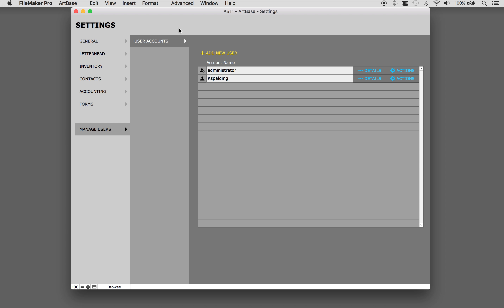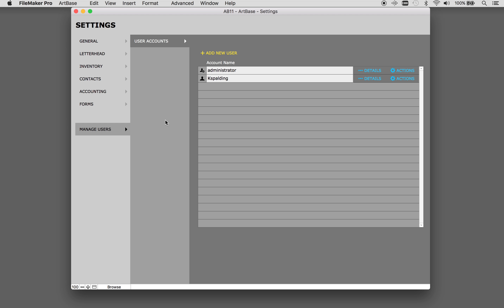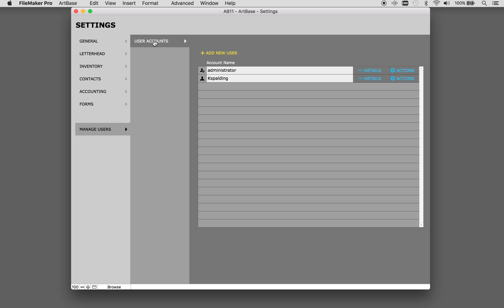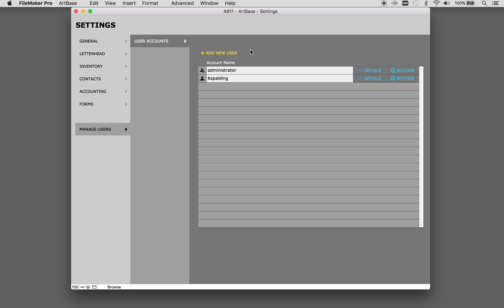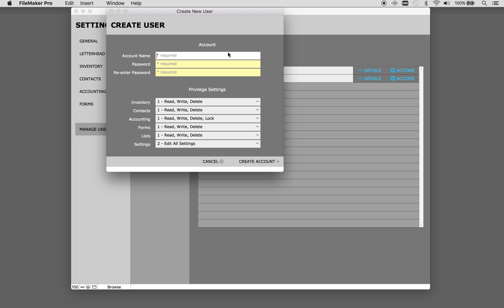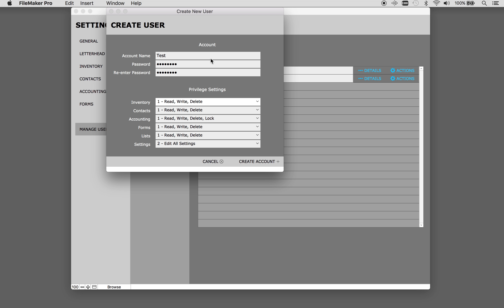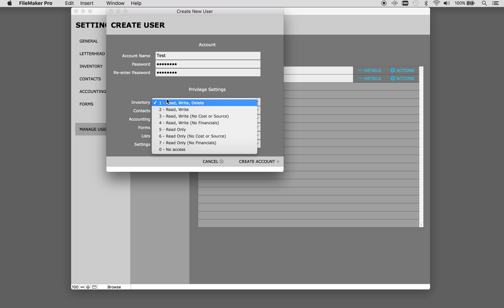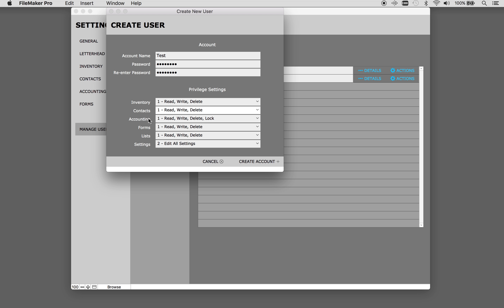ArtBase 11: Settings, Creating Users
Learn how to create new users and edit existing ones in ArtBase 11.
ArtBase is the premier software solution for art galleries, artists, collections and foundations.  Explore our channel to see introduction videos, watch training videos or to learn tips and tricks to our software.